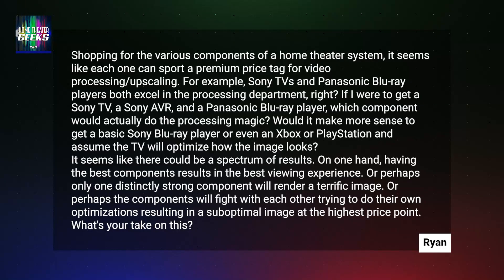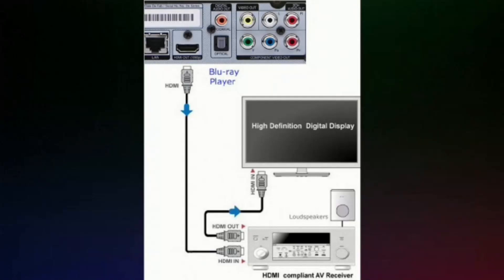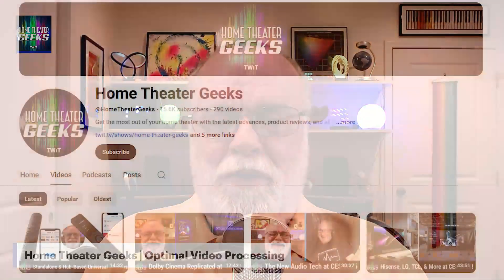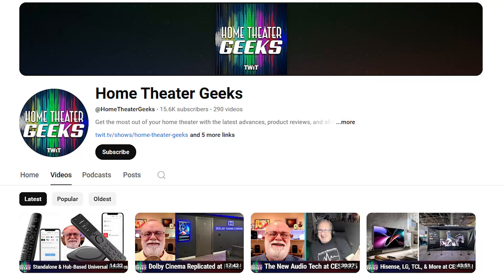Optimal Video Processing - Do components combine or conflict?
Ryan has a question about video processing: If several components in a signal chain all do video processing, do they interfere with each other? Do they work together? Does one take over? Scott offers his thoughts on the subject.